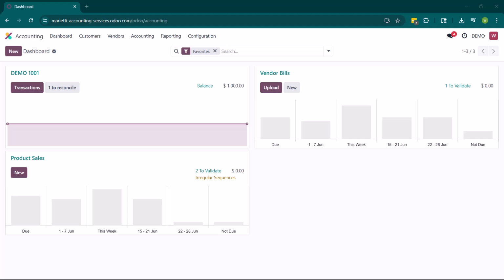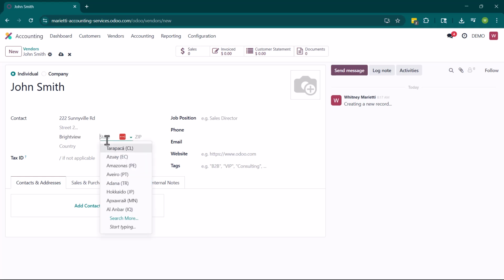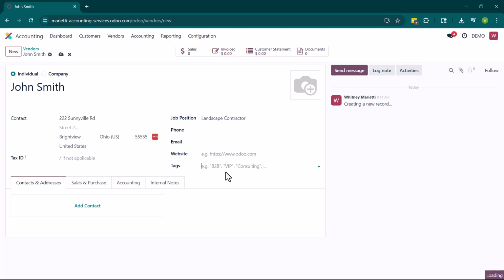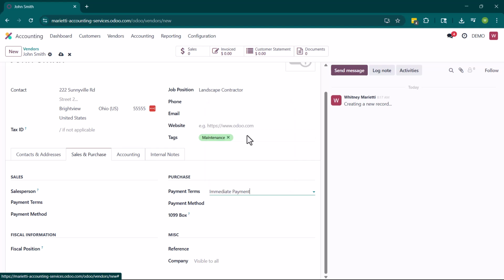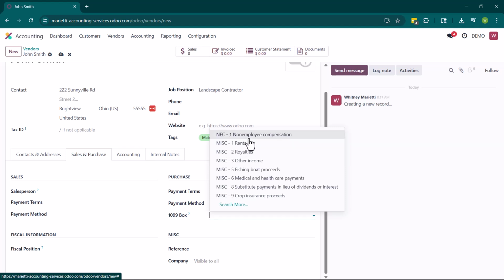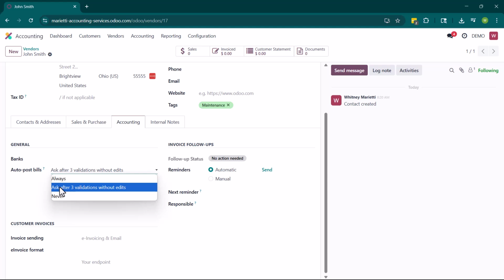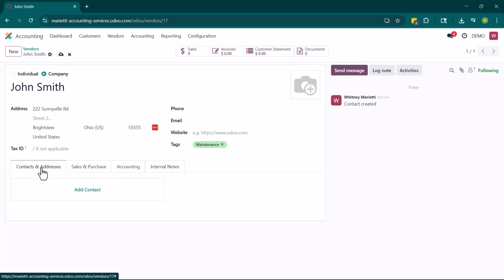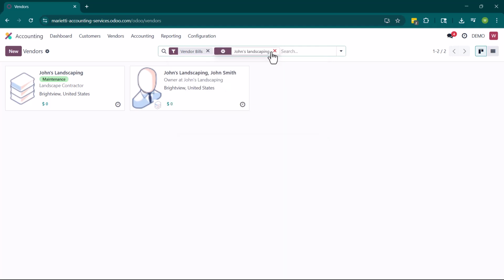Adding a Vendor to Odoo - New Vendor Set Up in Odoo - Odoo Accounting - Odoo Tutorials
In this video I discuss how to add a new vendor to Odoo.